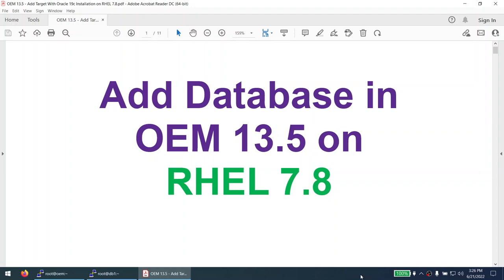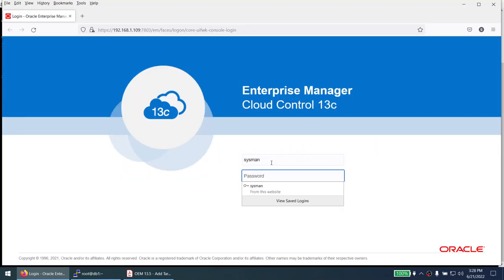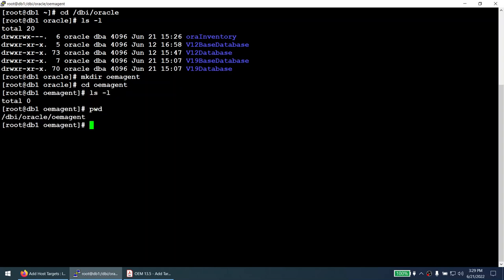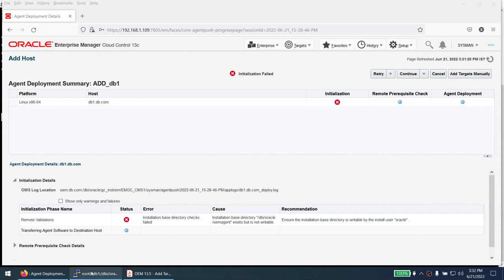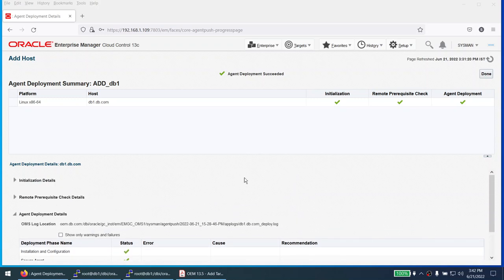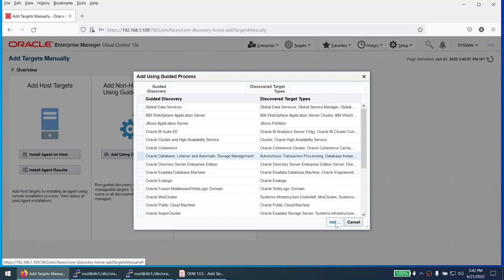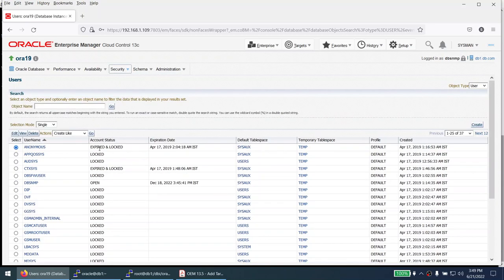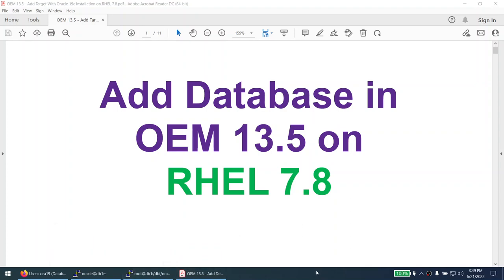OEM 13.5 (Oracle Enterprise Manager) - Add Database Target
OEM 13.5 (Oracle Enterprise Manager) - How to Add Database Target